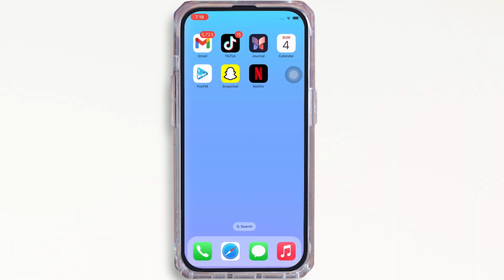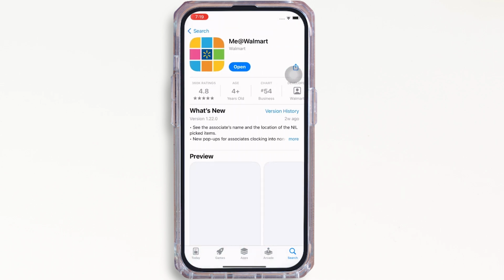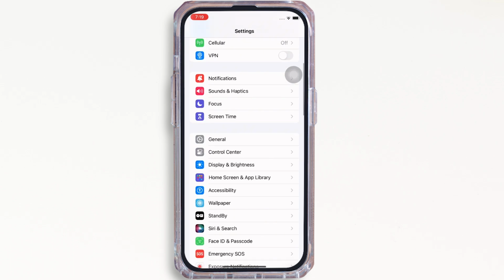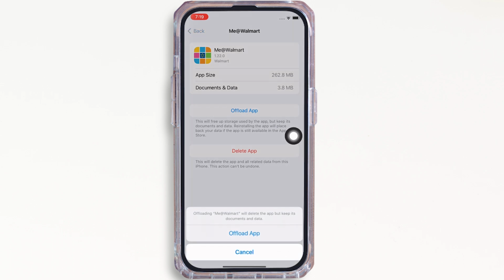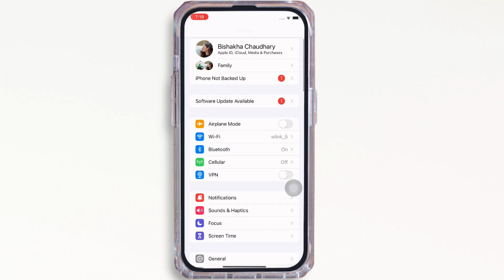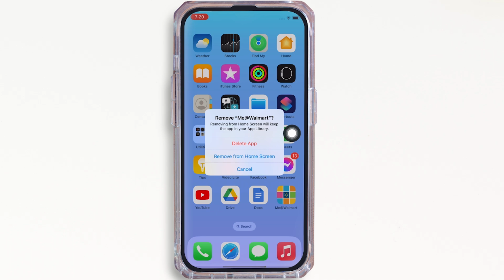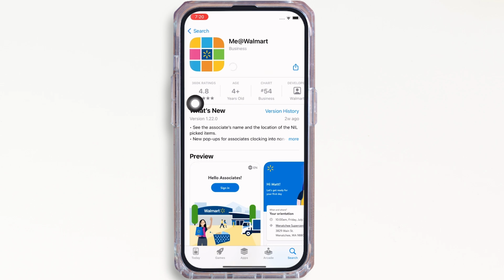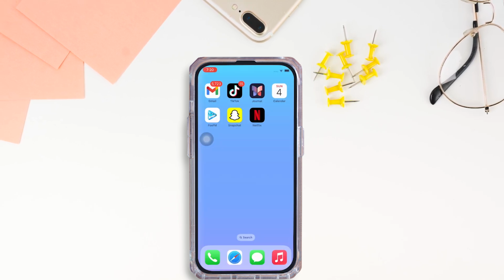Me@Walmart App Not Working: How to Fix Me@Walmart App Not Working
🚀🛒 Me@Walmart App Not Working: How to Fix Me@Walmart App Not Working | Walmart App Troubleshooting Guide 2024

Having issues with the Me@Walmart app? This guide provides solutions to fix the app and get it working smoothly again.

In this video:
0:00 - Introduction
0:05 - How to Fix Me@Walmart App Not Working

Learn effective troubleshooting steps to resolve common issues with the Me@Walmart app, including checking your internet connection, updating the app, clearing the app cache, and reinstalling the app if necessary. Ideal for Walmart employees needing the app for daily tasks and schedules.

Get your Me@Walmart app back up and running efficiently with these solutions for 2024!